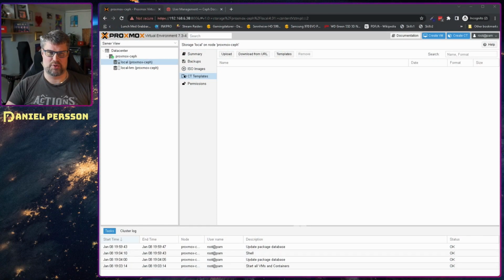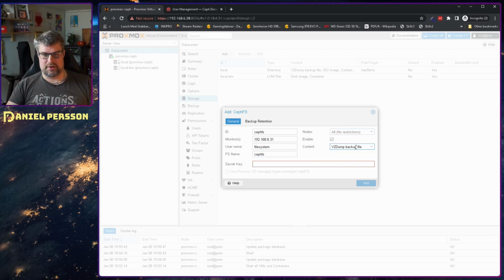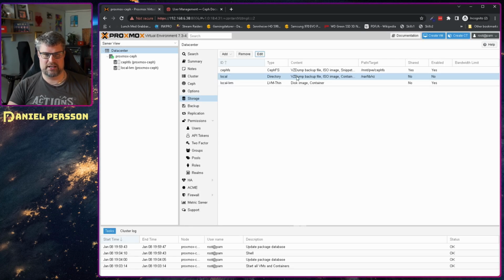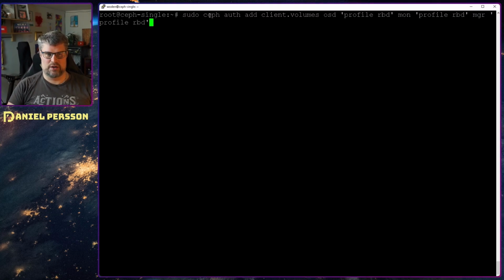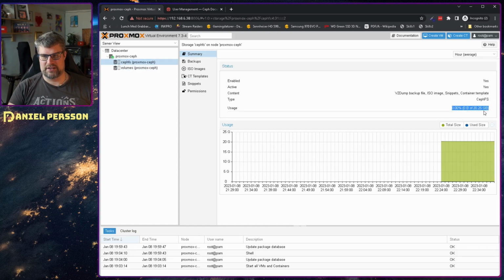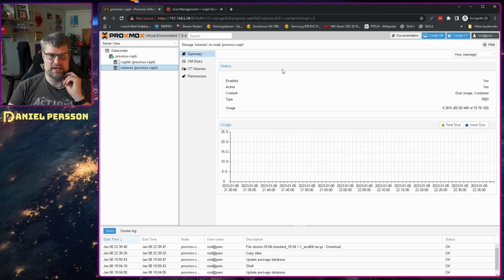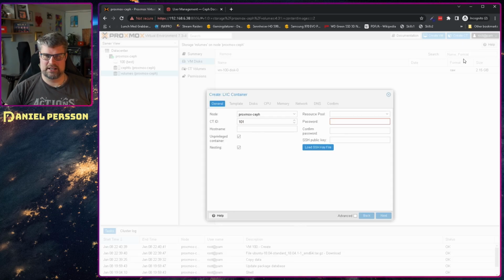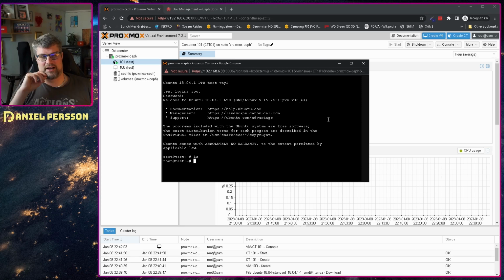Configure Proxmox to use an external Ceph cluster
We look into configuring your Proxmox installation to use an external Ceph cluster for your data needs.